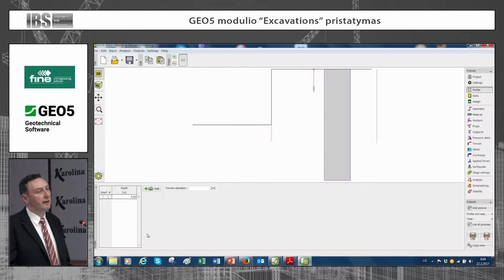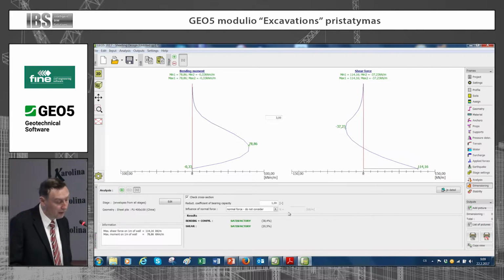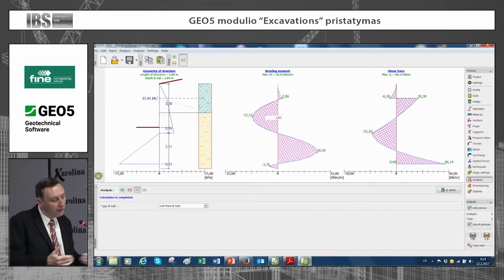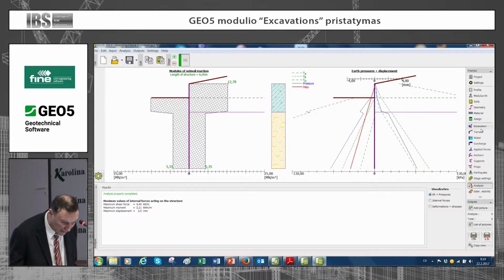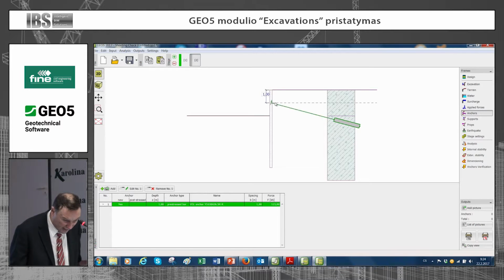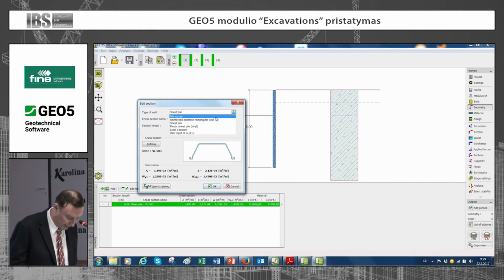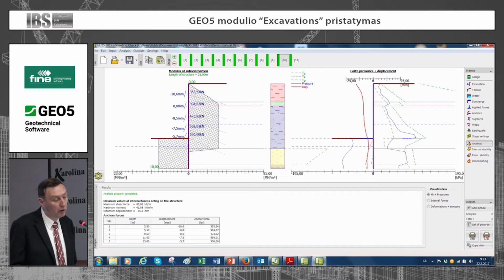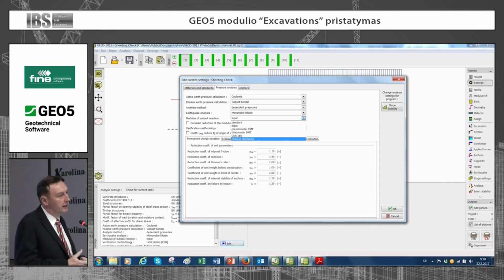Presentation of GEO5 module “Excavations”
Šiame renginyje pristatome programų paketą, skirtą pamatų ir pagrindų analizei bei projektavimui. Tai yra efektyvus programinės įrangos paketas, skirtas spręsti geotechnines problemas remiantis tradiciniais analitiniais bei baigtinių elementų metodais. Pristatysime paketą, kuris sudarytas iš individualių programų, skirtų spręsti daugumai geotechninių užduočių, nuo pačių pagrindinių (sekliųjų bei giliųjų pamatų tikrinimas, atraminių sienų, šlaitų stabilumas ir t.t.) iki labai specializuotų programų (tunelių analizė, tuneliavimo žala esamiems pastatams, uolienos stabilumas).

Pranešėjai:

Jiri Laurin – Fine CEO and geotechnical department director
Boris Kormanik – Fine Geotechnical Consultant